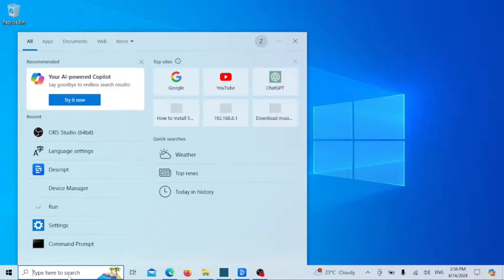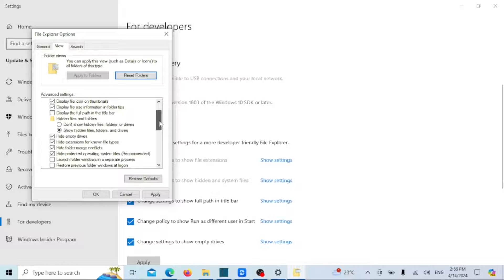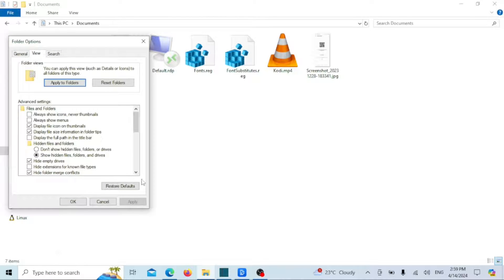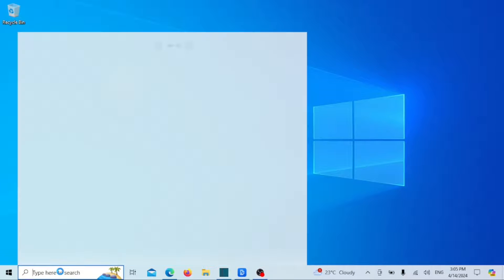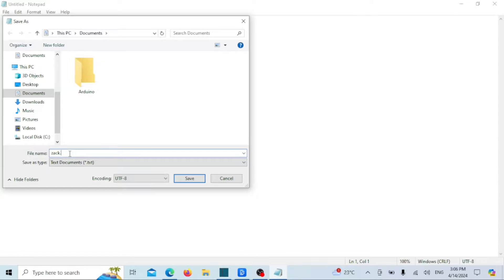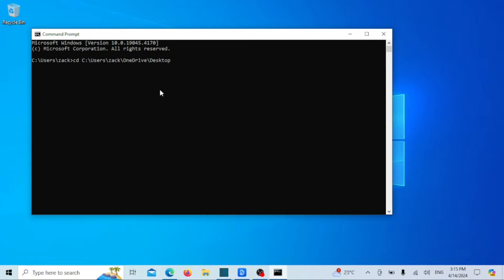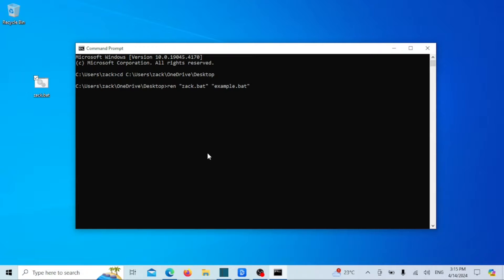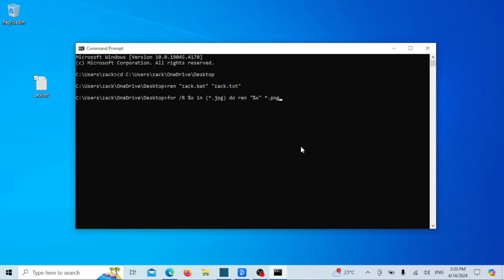How to Change File Type on Windows 11/10 | Change File Extension: Easy Guide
Welcome to our comprehensive tutorial on changing file types in Windows 10 and 11! Whether you're a seasoned PC user or just getting started, understanding how to manipulate file formats can significantly enhance your computing experience.

In this video, we'll walk you through the step-by-step process of converting file types on both Windows 10 and 11 operating systems. From images to documents, and everything in between, we'll show you how to seamlessly switch between file formats without the need for third-party software.